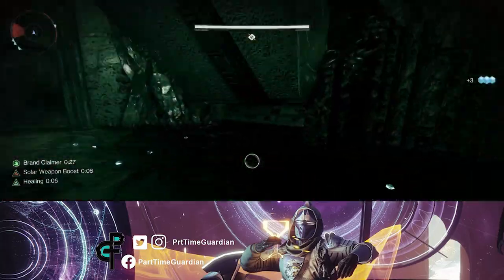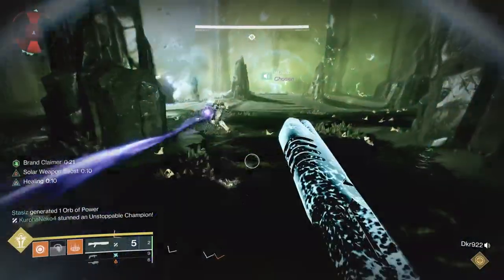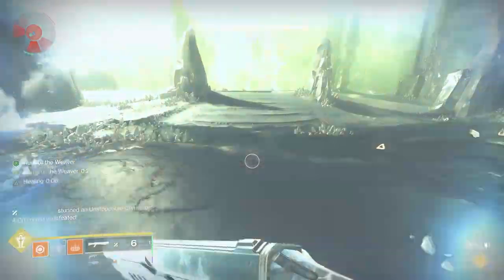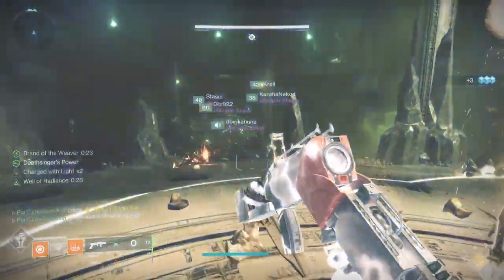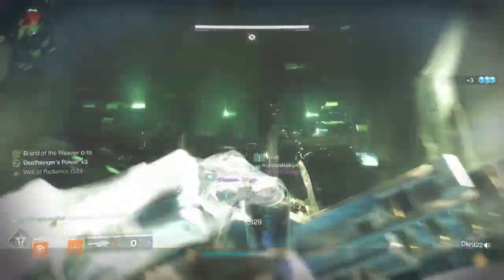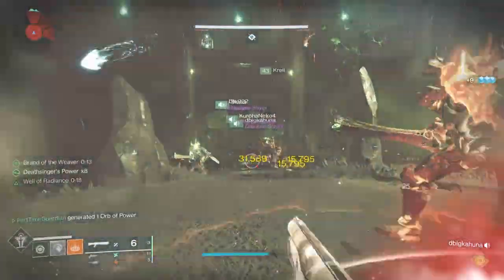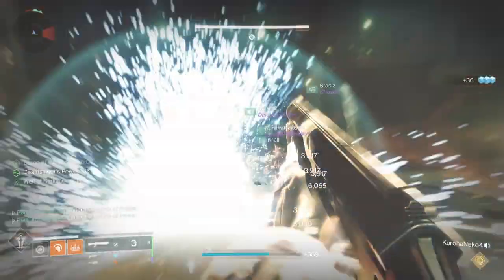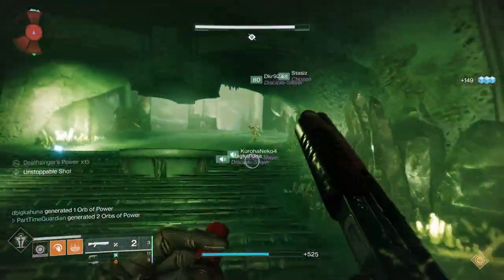Easy Overzealous Totems Triumph. Kingslayer Seal Guide Destiny 2.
Working on Kingslayer and need to finish Overzealous. Use this simple guide to do it easy. I cut through all of the detail and get to the point in the guide for the Overzealous triumph in the totems encounter of the Kings Fall Raid.